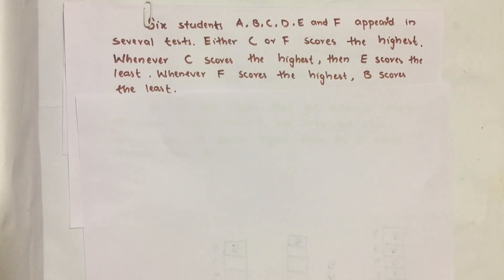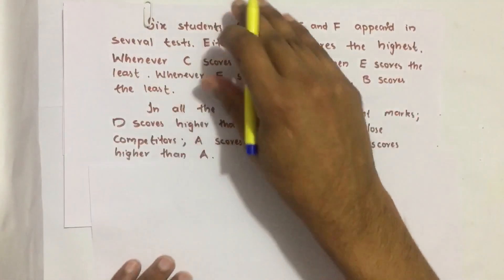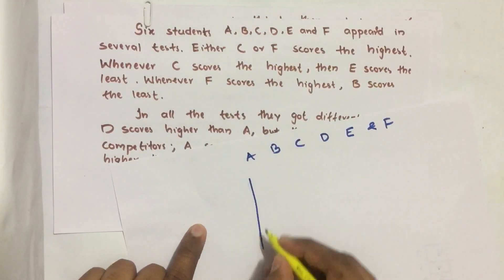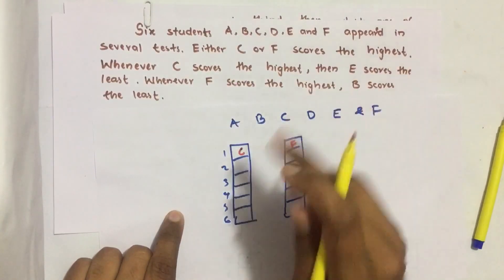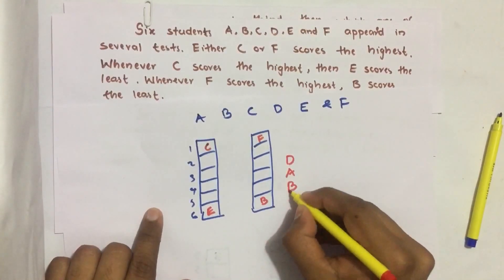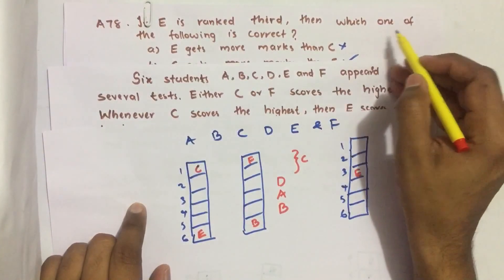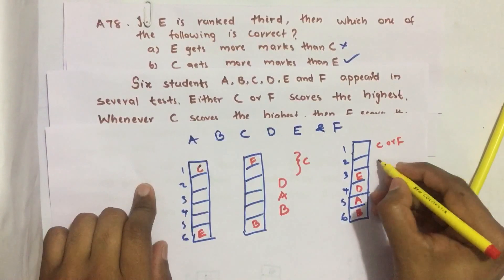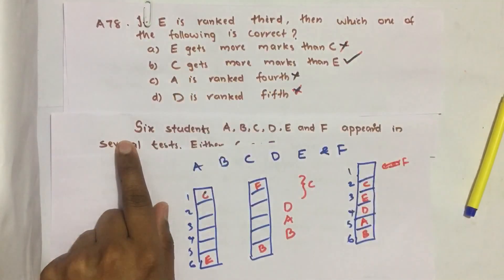2019_Qn A78, Six students A, B, C, D, E and F appeared in several tests. Either C or F..,Prelims2020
Six students A, B, C, D, E and F appeared in several tests. Either C or F scores the highest. Whenever C scores the highest, then E scores the least. Whenever F scores the highest, B scores the least. In all the tests they got different marks; D scores higher than A, but they are close competitors; A scores higher than B; C scores higher than A.

A78) If E is ranked third, then which one of the following is correct?
(a) E gets more marks than C
(b) C gets more marks than E
(d) D is ranked fifth